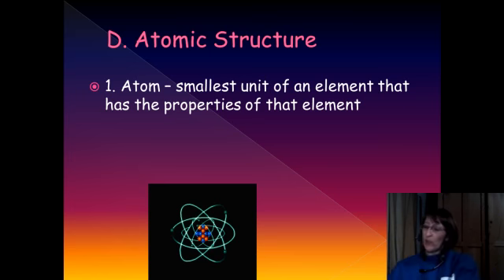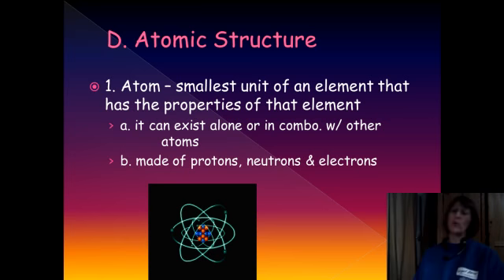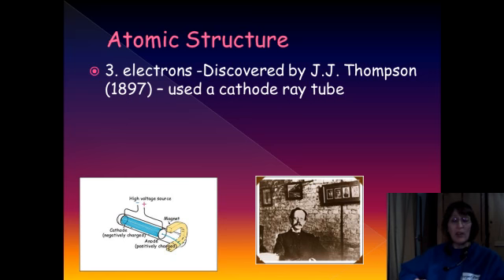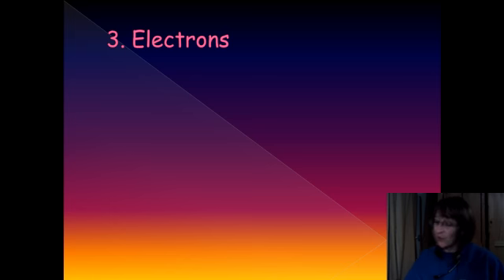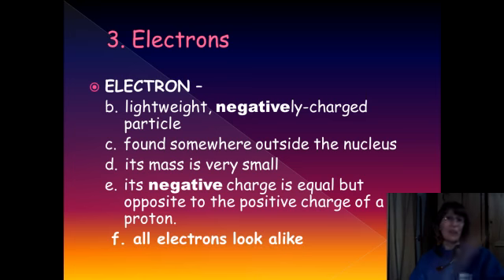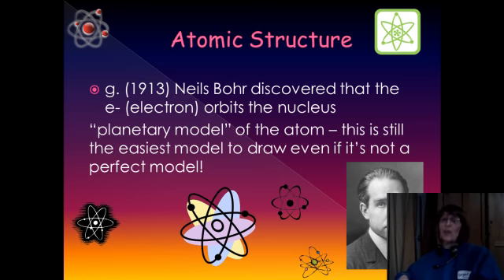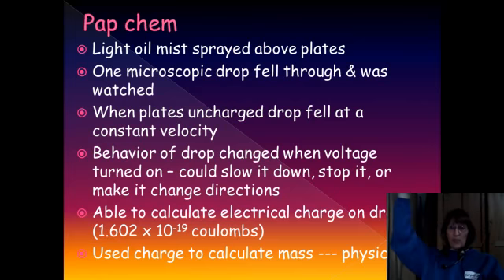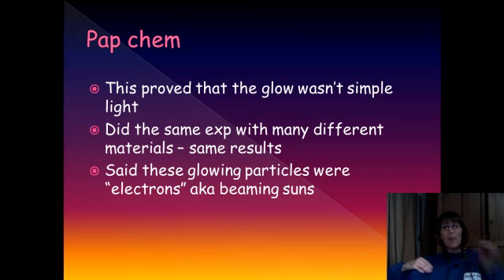mshowardchemistry notes unit 4 pt2 atoms and ptable pt2